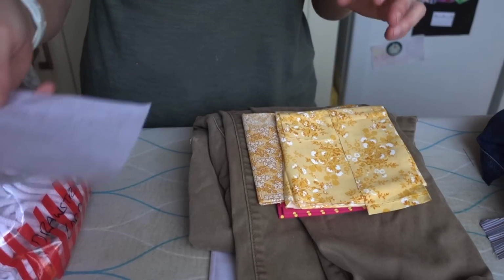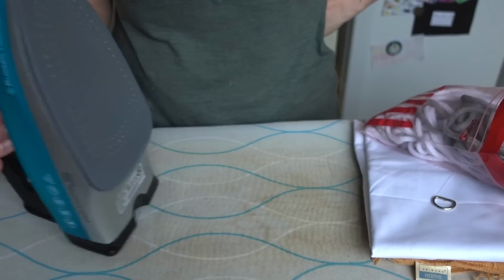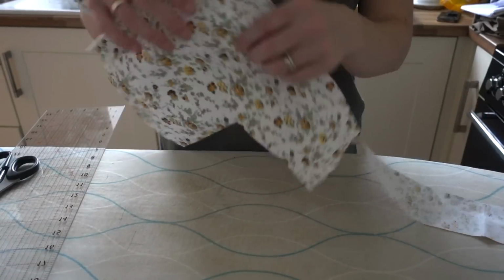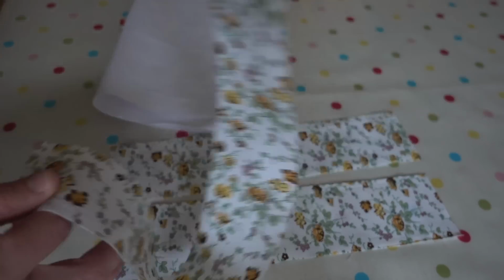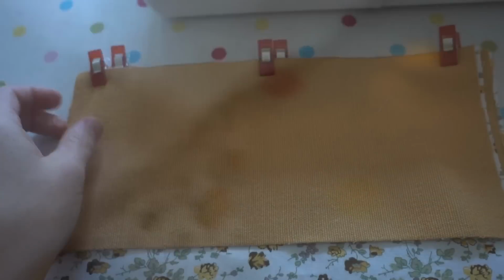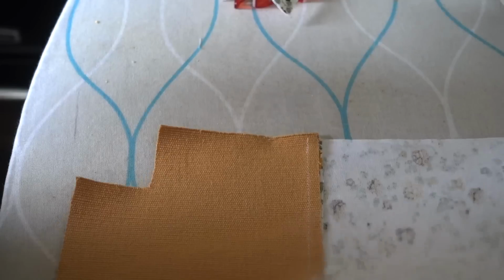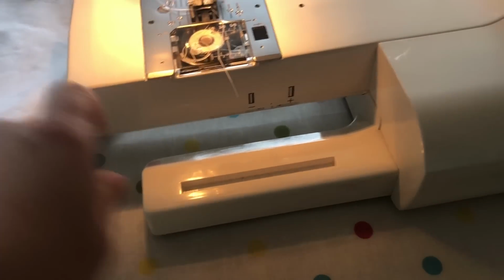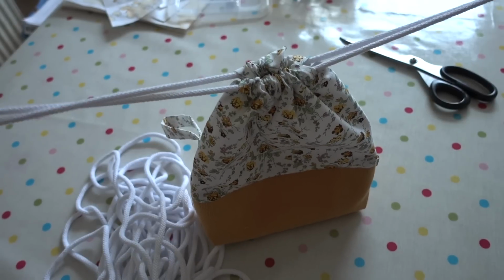How to Sew a Simple Drawstring Bag (Daily Vlogs - Tuesday 28th April 2020)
Ravelry and Instagram - starryeyesali

A Day in the Life of an ordinary girl (who’s slightly obsessed with yarn) during an extraordinary time.

Relevant links to stuff I go on about:

* To make your bag you will need:
- Contrast fabric (bag bottom) - 11” x 5” - cut two
- Main fabric (bag top) - 11” x 6.5” - cut two
- Lining fabric - 11” x 11” - cut two
- Drawstring casings - 11” x 2.5” - cut two
- Drawstring cord
- Any embellishments such as d-rings or handles etc (in this tutorial I add a d-ring from an old bag, and make a quick and simple handle).
- Interfacing (optional, not used in this tutorial)

My channel is about crochet, knitting, yarn, crafts and all the good stuff - as well as regular daily vlogs.  I live in Kent, in the UK, with my long-suffering husband and my 2 delightful daughters.)

I hope you enjoy my vlogs, I try to make them a mix of reality and fun. In these uncertain times both are important.

Enjoy, wash your hands, stay home!

Ali xx